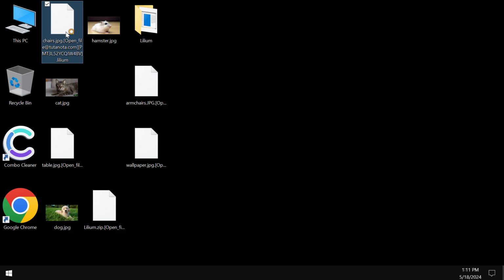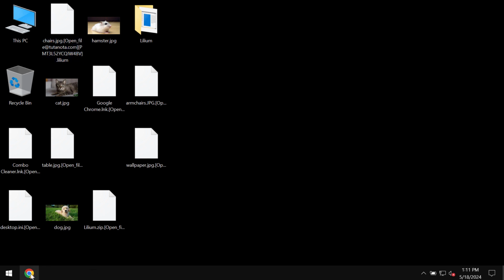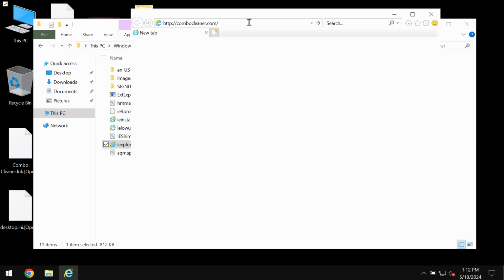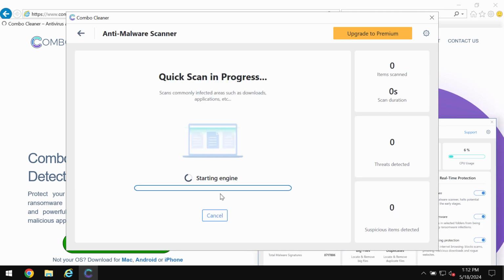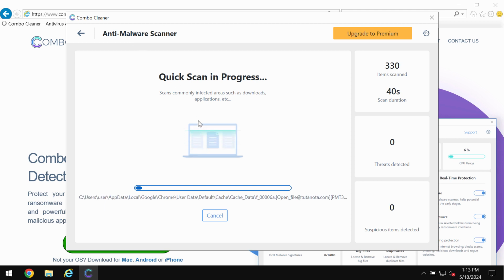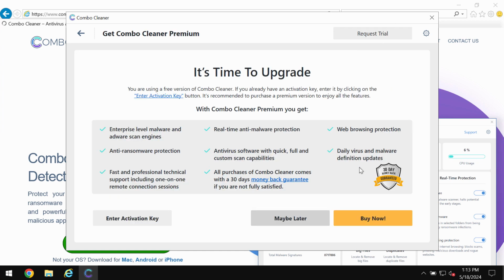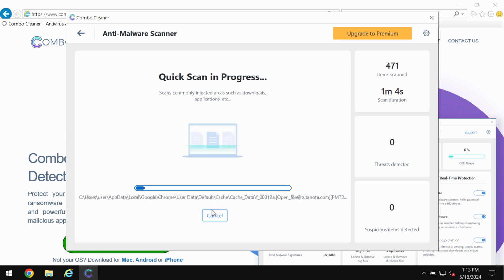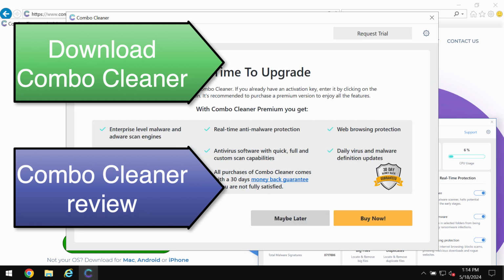Lilium ransomware removal from VoidCrypt family.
Lilium is a ransomware from the VoidCrypt family. It encrypts files and appends the .Lilium extension to the filenames. As a result, it's not possible to use the files. The ransomware then tells its victims that they ought to pay a special ransom for file restoration. Yet, paying the ransom is not a good idea. Don't waste the money and don't pay the ransom. Remove it with Combo Cleaner Anti-Virus, which you may get on the and thus get your data always protected with its help in the future.